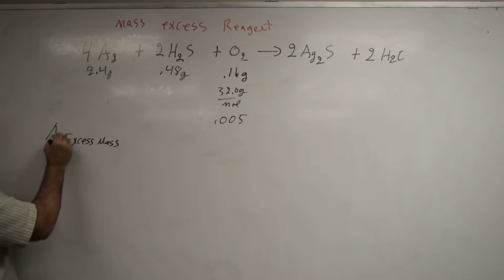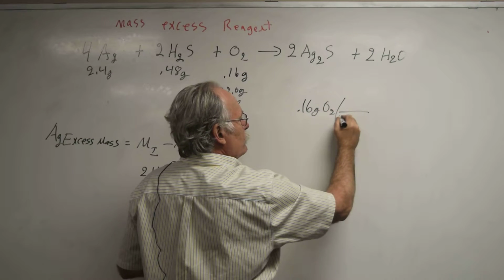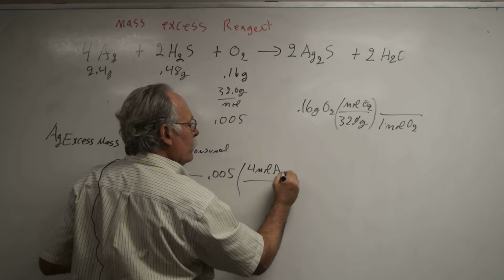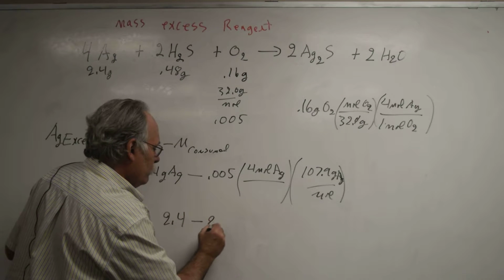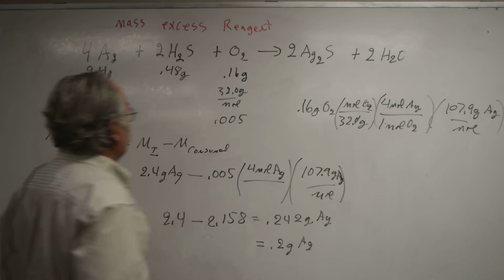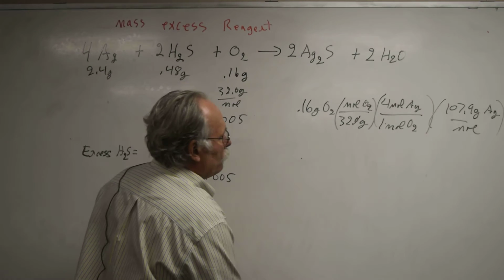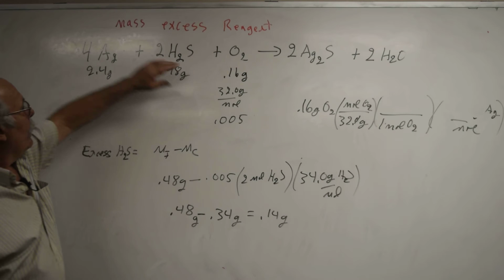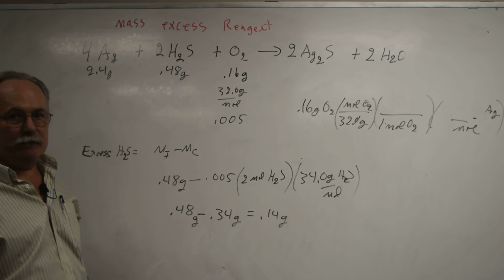4 2 Excess R